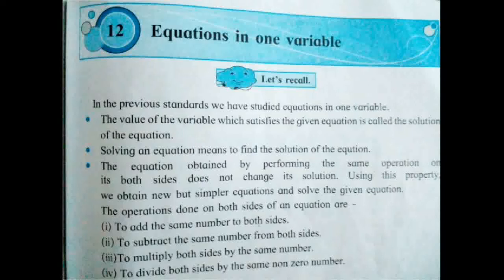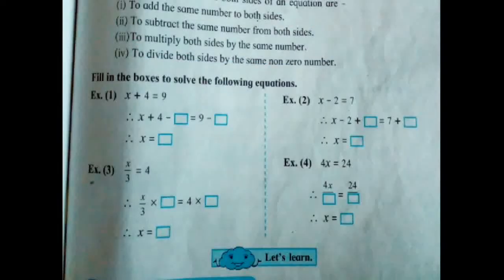Class 8 Maths | Ch 12 Equations in one variable | Textbook pg no 75.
We have already studied Ch 10 equation in class 6. Example sums on textbook pg no 75 is revision sums of equations.